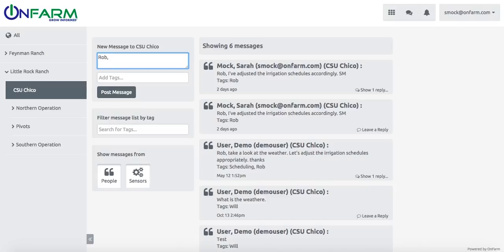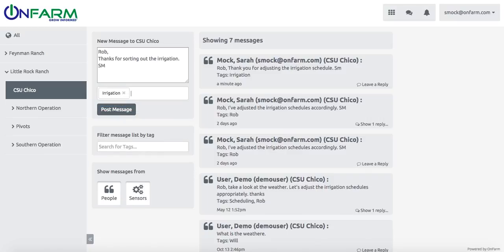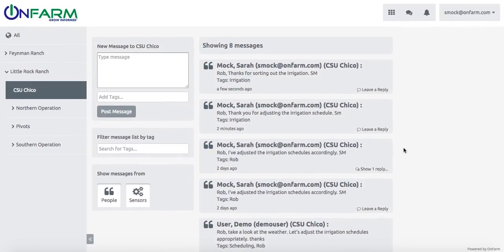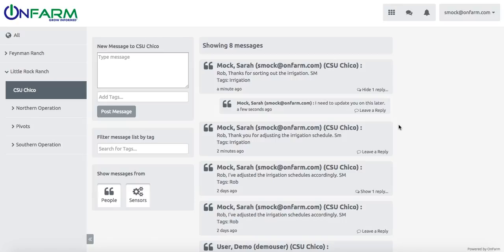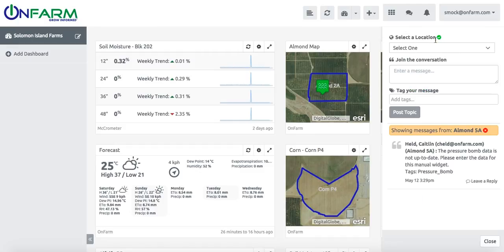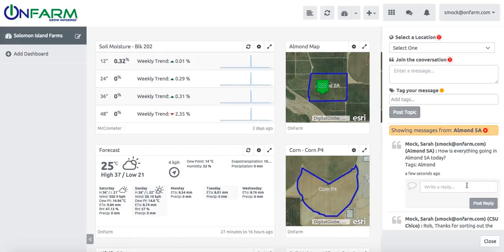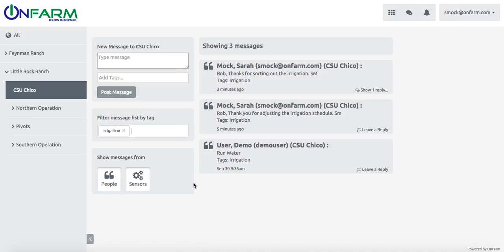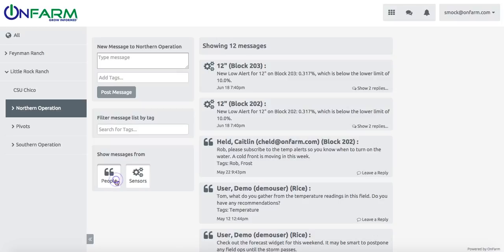Working with Conversations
OnFarm Training Tutorial on Full Screen Conversations, Side Screen Conversations, Using Tags, and Filtering Messages by tag, person, and sensor